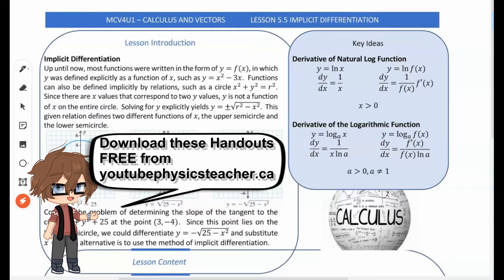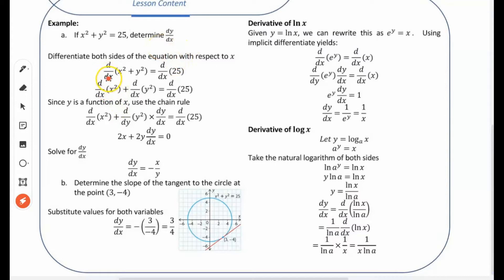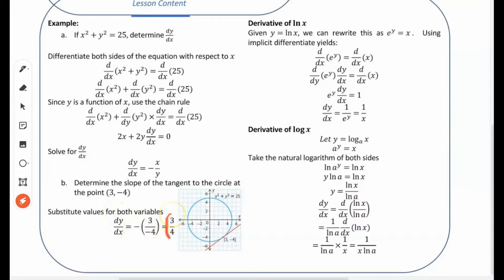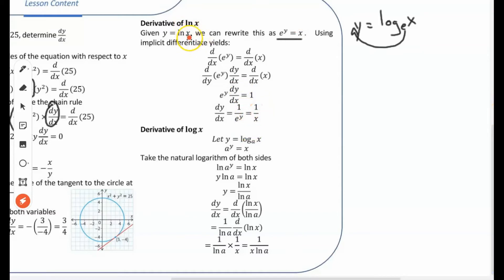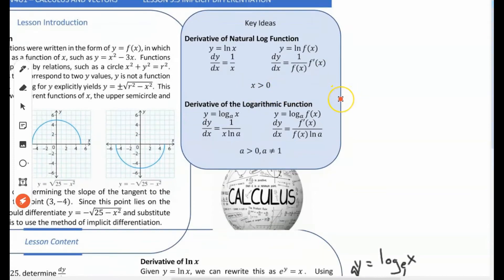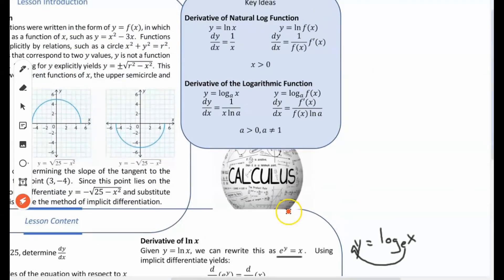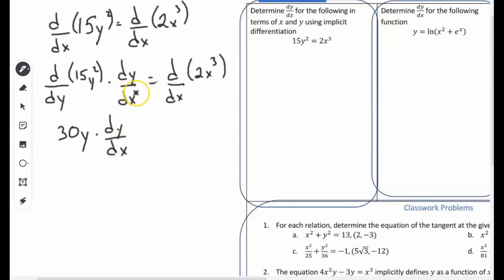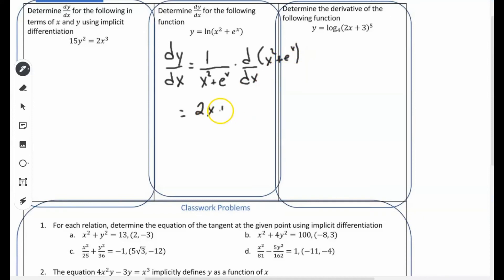Calculus and Vectors Grade 12 - Implicit Differentiation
These are video lessons for the Calculus and Vectors Grade 12 course.  In this lesson, I introduce the idea of implicit differentiation in order to find the derivative of a relation.  I also use implicit differentiation to determine the derivative of logarithmic functions.  My channel has everything about physics and math, from high school lessons, to video game analysis, science experiments, cryptography, Python and so on.  Check out the different videos and get FREE resources from my Official Website @ youtubephysicsteacher.ca

CONTENTS:
0:00 Intro
0:18 Derivative of functions versus relations
1:24 Implicit Differentiation
4:25 Derivative of Natural Logarithm
7:20 Derivative of Logarithm in Base a
9:59 Example #1 Implicit Differentiation
12:55 Example #2 Derivative of Natural Logarithm
14:05 Example #3 Derivative of General Logarithm